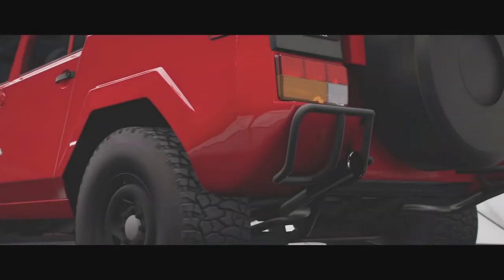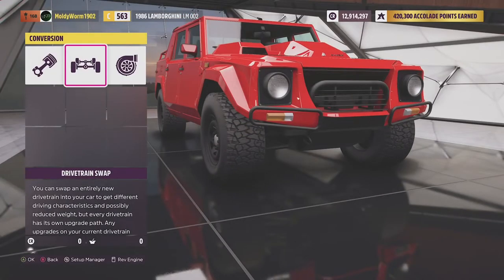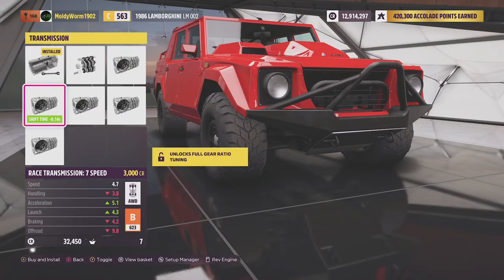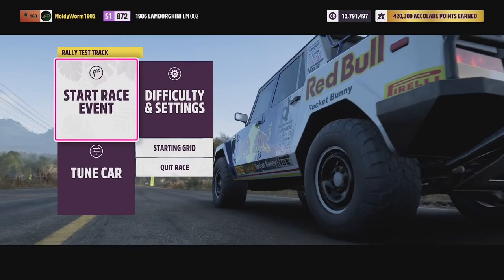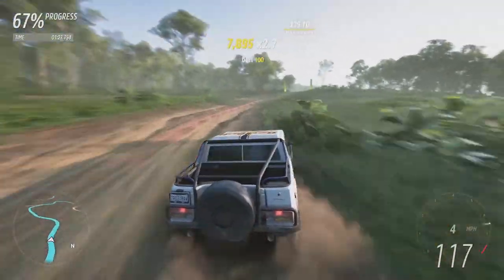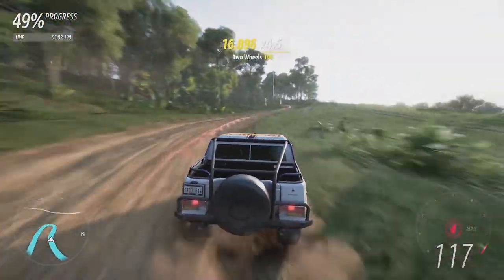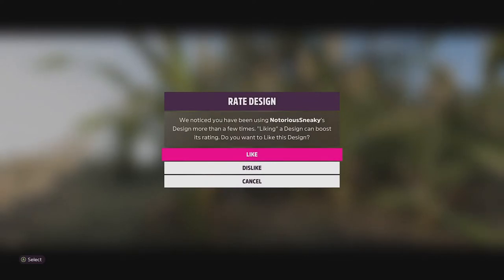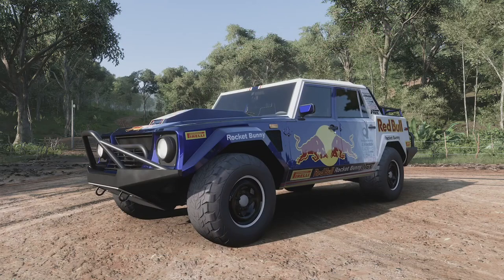Forza Horizon 5| Rally Build - Lamborghini LM002